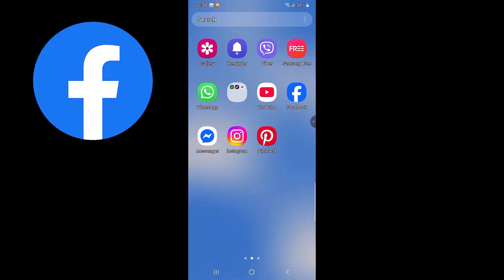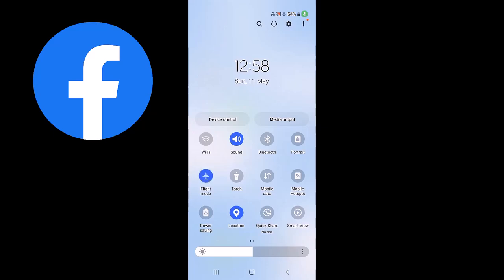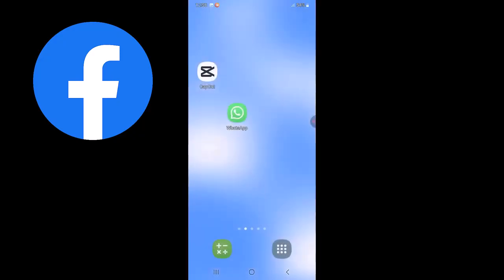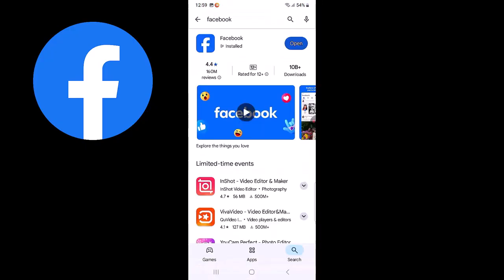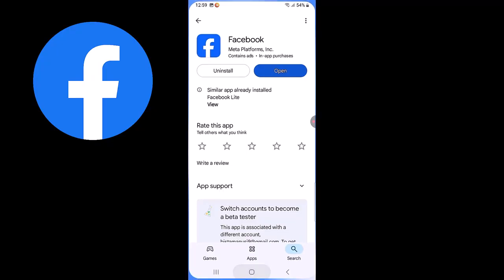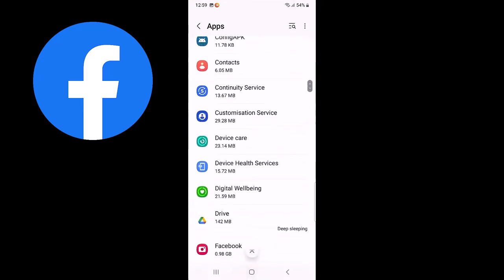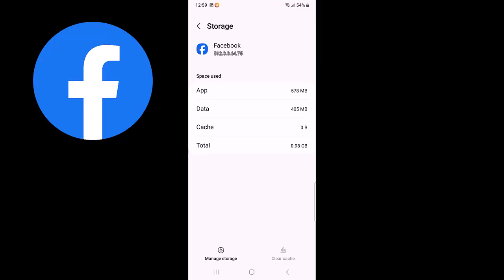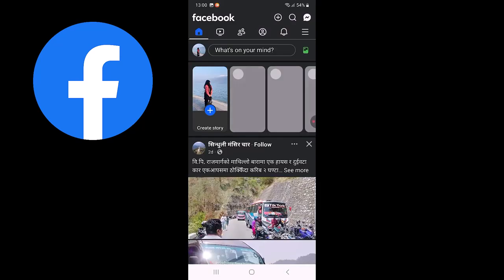Facebook Video Sound Not Working? Here’s the Fix // How to Solve Facebook Video Audio Problems